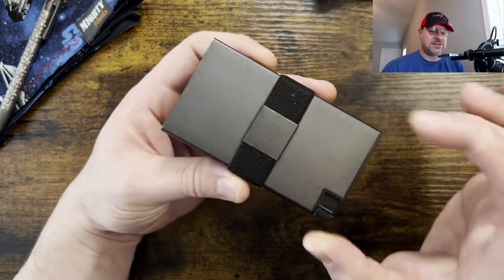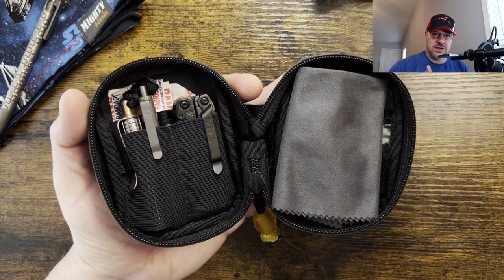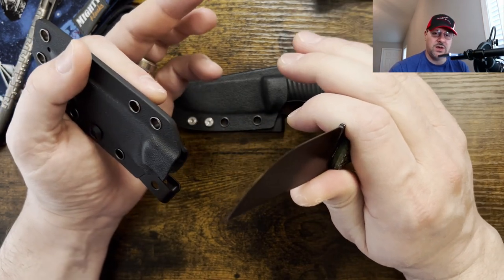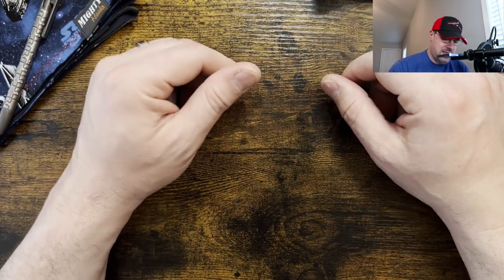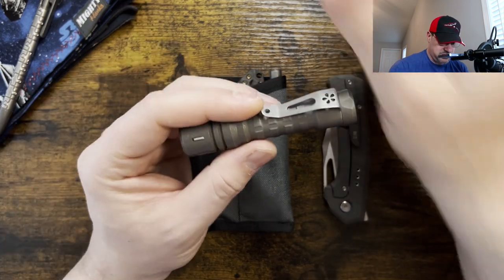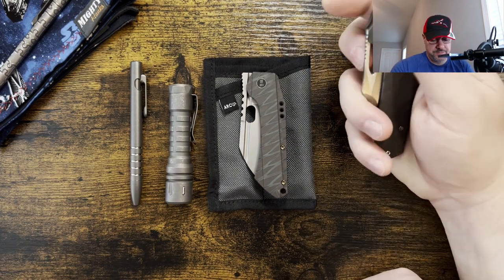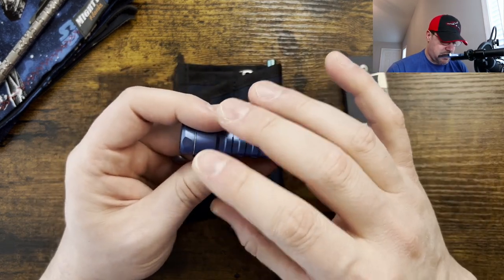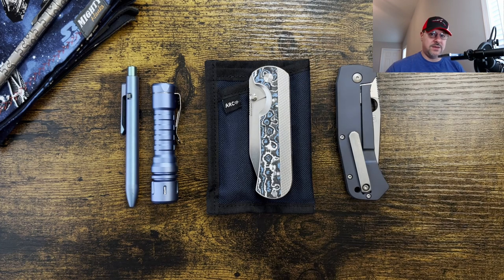EDC update Spring 2024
Thanks,

LINKS

RECOMMENDED TOOLS
Finger Bit Driver